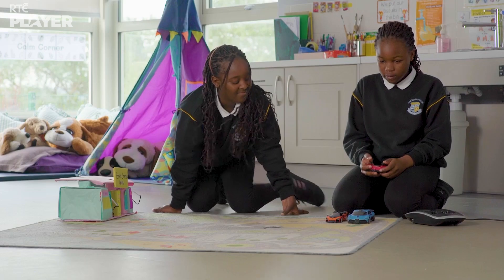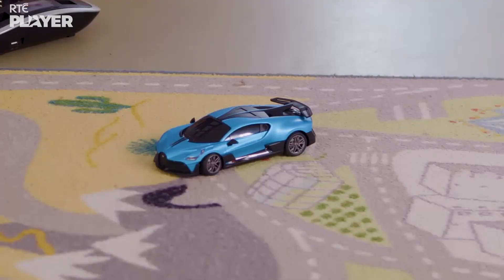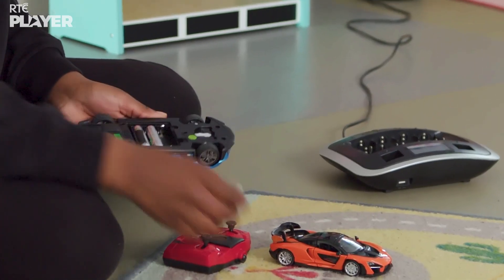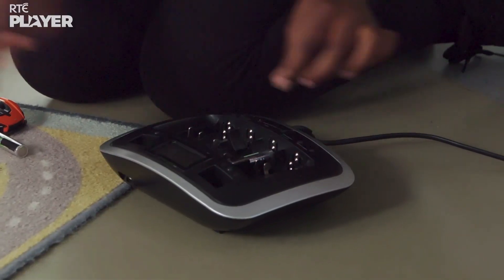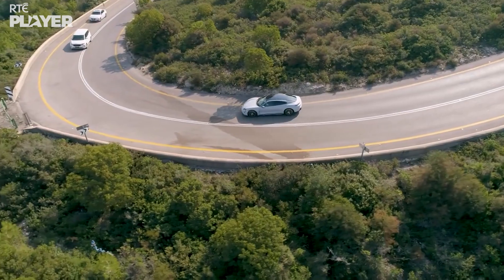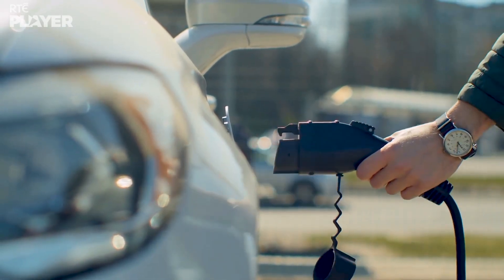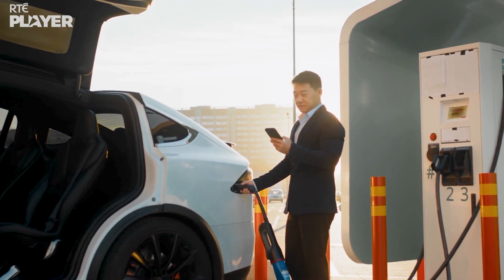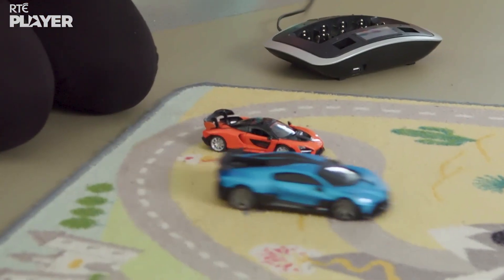⚡️Let's Experiment: Using Electricity to Power Cars! 🚙 | Let's Find Out | RTÉjr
In this BRAND NEW season of Let's Find Out, Zoom learns how using electricity to power cars is better for the planet! 🌍⚡️🚘